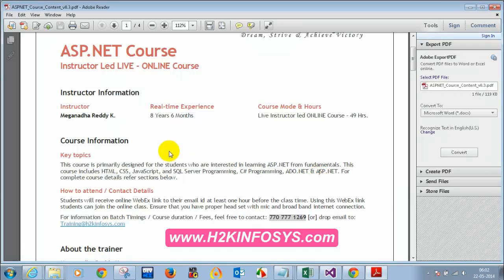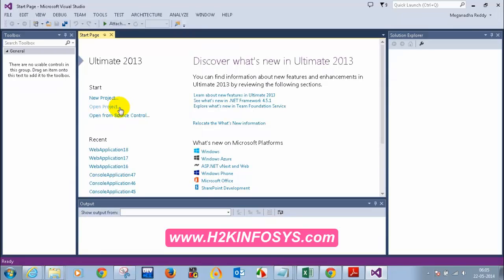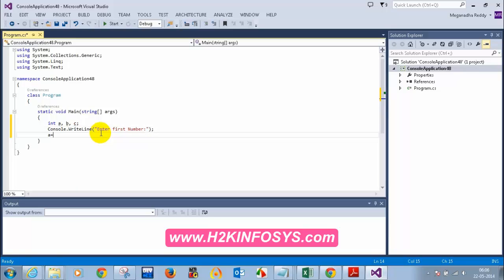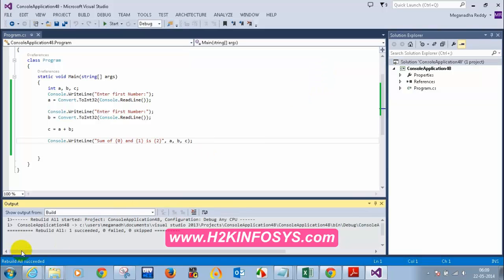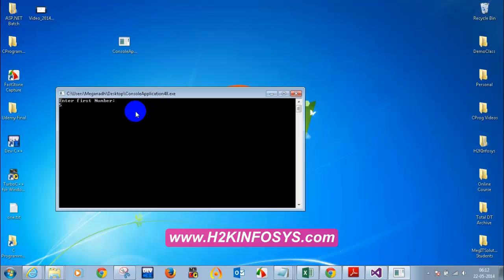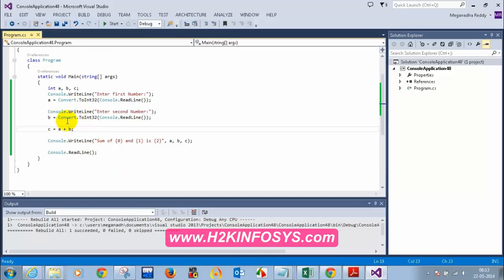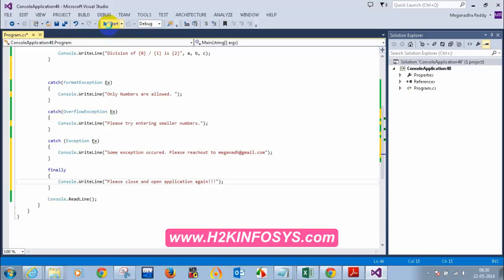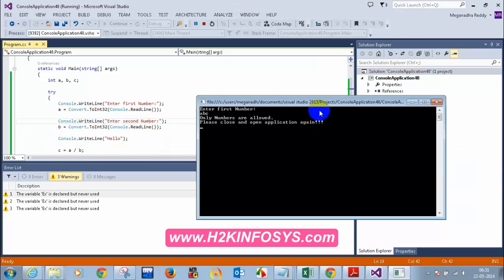.Net Tutorial for Beginners | Tutorial 7 Exception Handling part 1 | .NET Video Tutorial